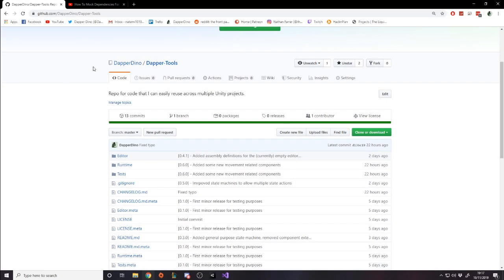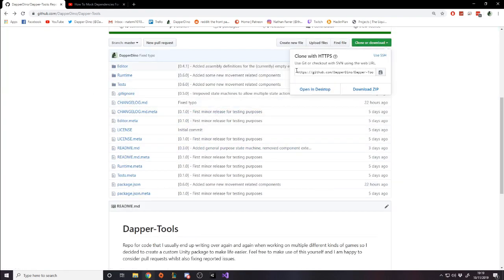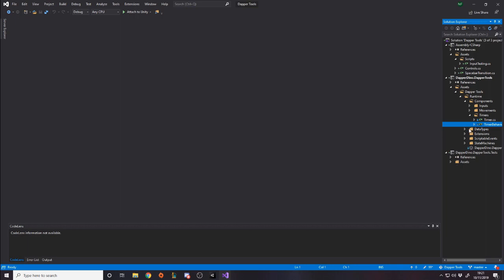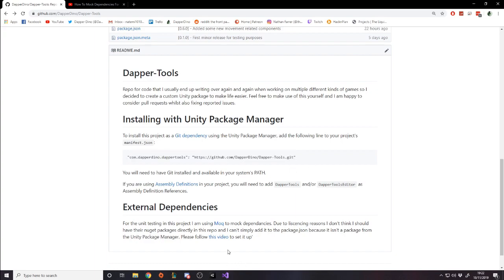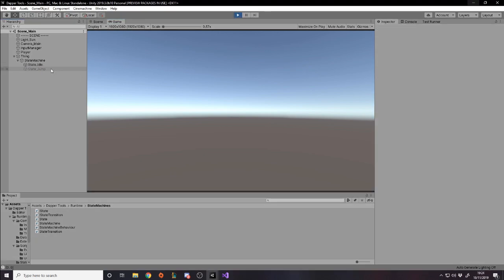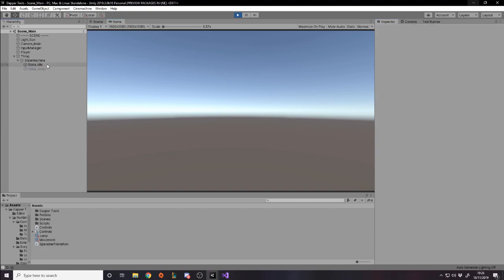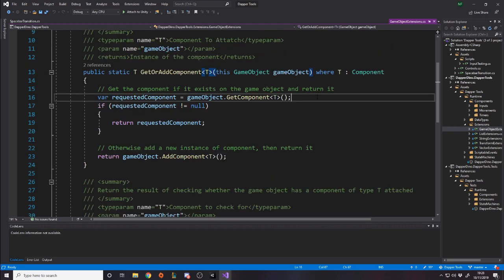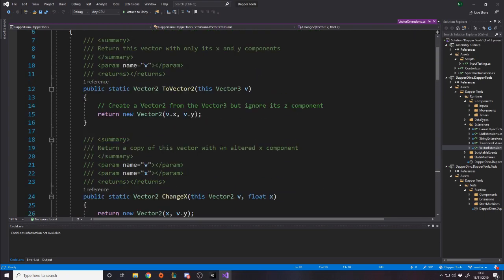Announcing Dapper Tools!